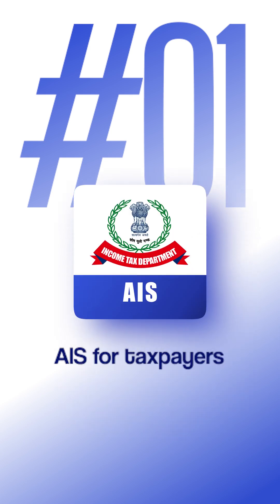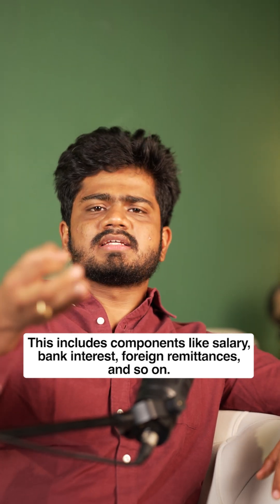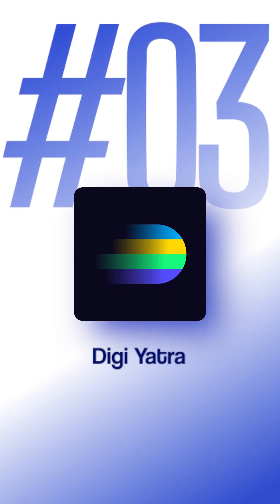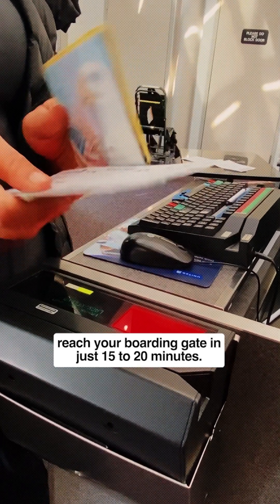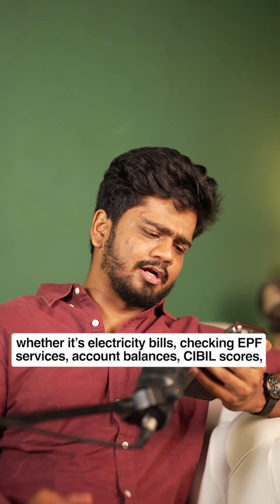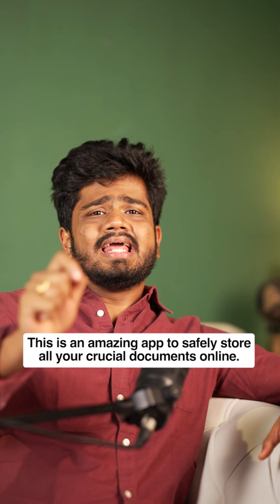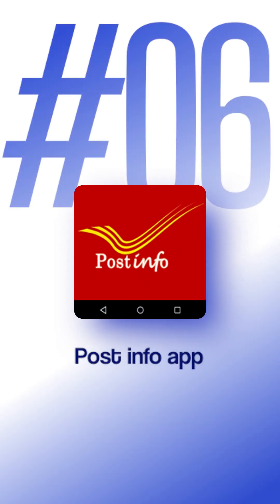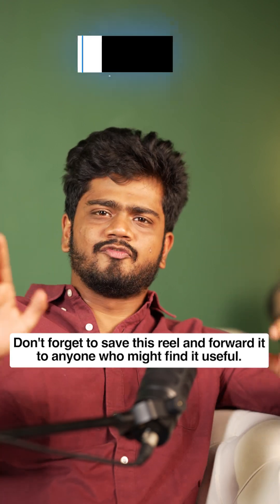If you live in India and you’re not using these — you’re literally working harder, not smarter.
Beginner-friendly consultation on building wealth through AI-powered Algo trading with Hawkeye — trusted by 1 lakh+ students ➡️